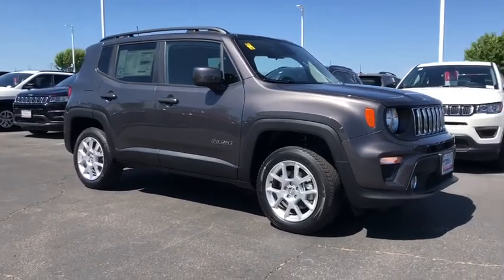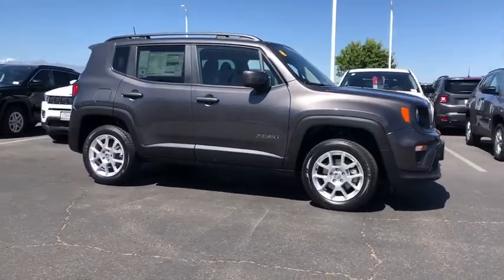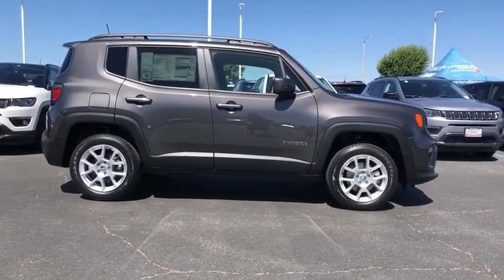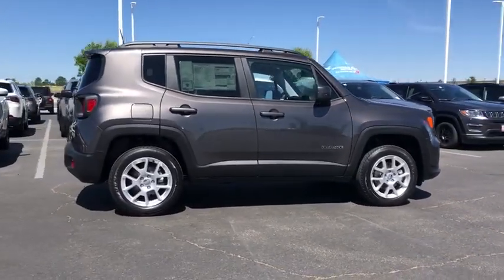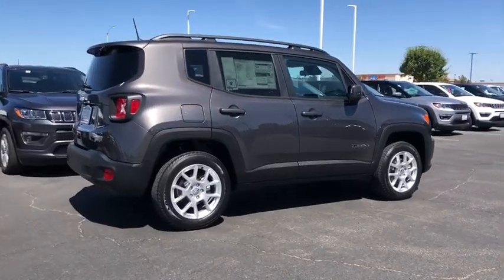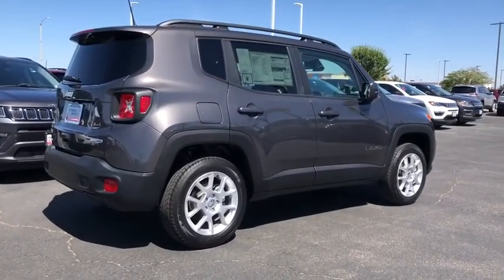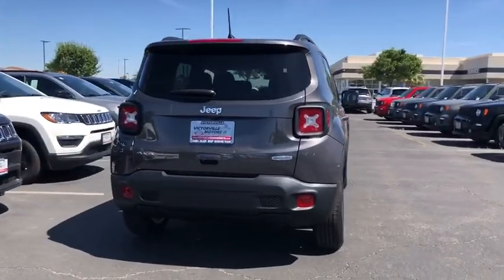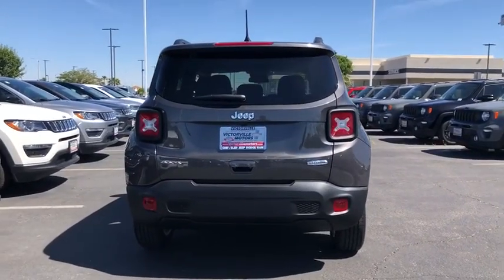2020 Jeep Renegade Victorville, High Desert, Hesperia, Apple Valley, Adelanto, CA YJ1046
Crystal Metallic New 2020 Jeep Renegade available in Victorville, California at Victorville Motors. Servicing the High Desert, Hesperia, Apple Valley, Adelanto, CA Area.

Victorville Motors
14617 Civic Dr

Granite Crystal Metallic Clearcoat 2020 Jeep Renegade Latitude 4WD 9-Speed 948TE Automatic 2.4L I4brbrRecent Arrival! 21/29 City/Highway MPG Not all Guests will qualify for rebates. Some Guests may qualify for more. Dealer installed options may be extra. See dealer for details. Price includes Conditional Rebate(s)$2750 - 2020 National Retail Consumer Cash 20CL1. Exp. 06/01/2020